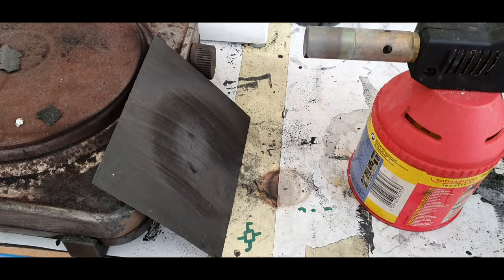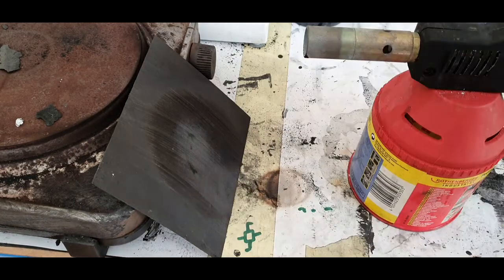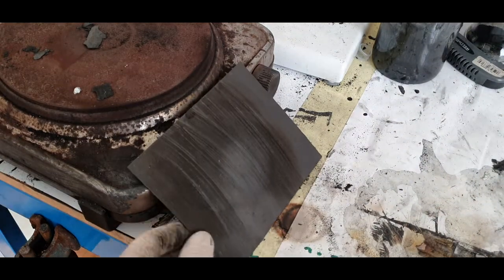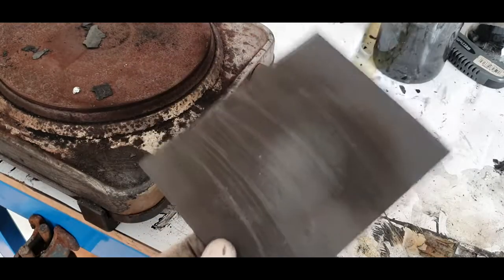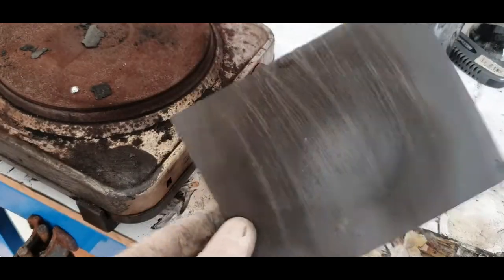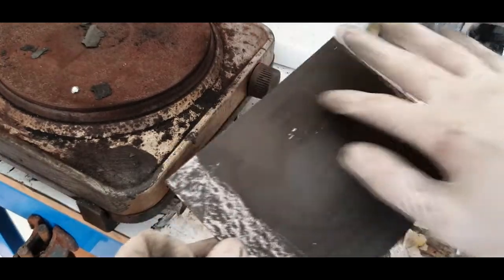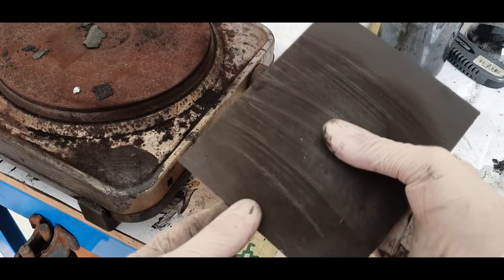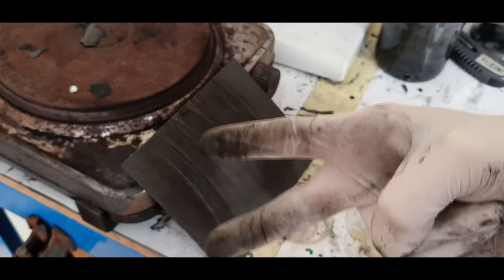High Temperature Conductive ink - Burning update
High Temperature Conductive ink - Burning update is a update video on conductive ink which can withstand high temperature and open flame

or